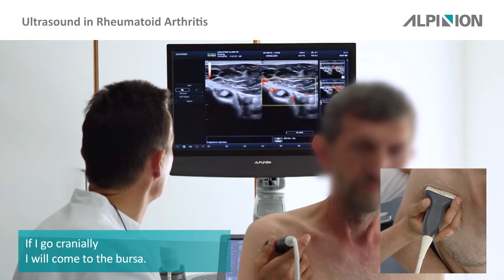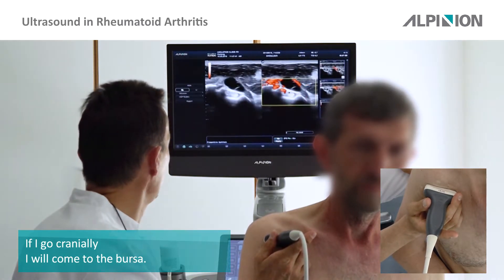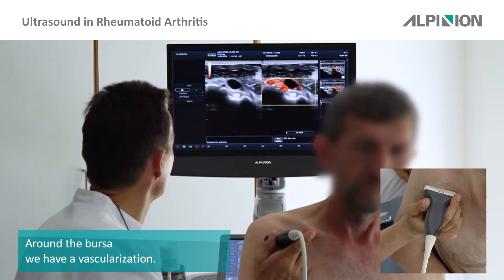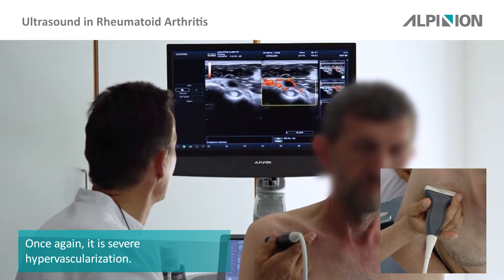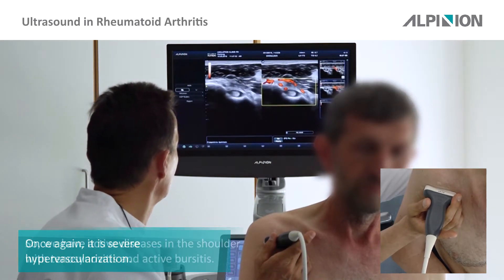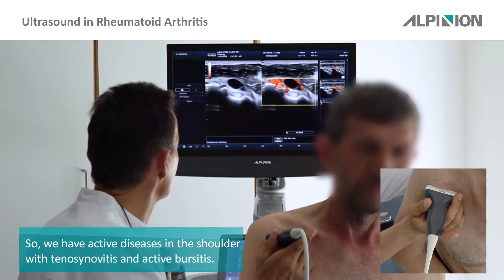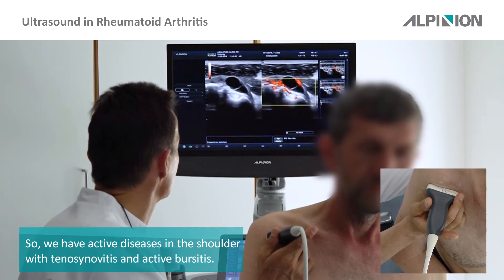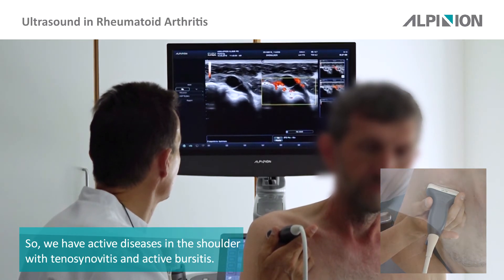ALPINION Case Study_Synovial Proliferation & Hypervascularization at Shoulder in Power Doppler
ALPINION Case Study_Ultrasound in Rheumatoid Arthritis - Synovial Proliferation & Hypervascularization at Shoulder in Power Doppler